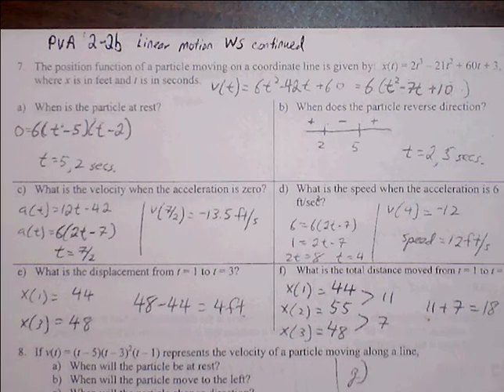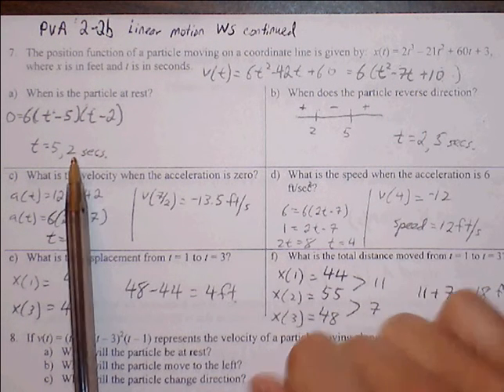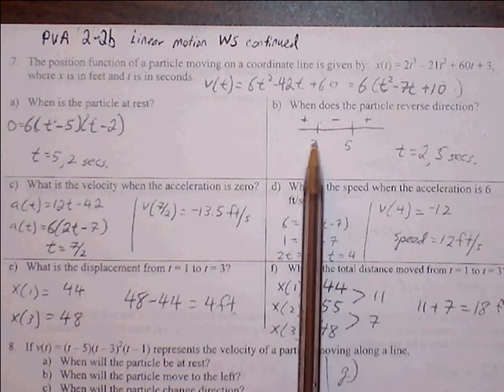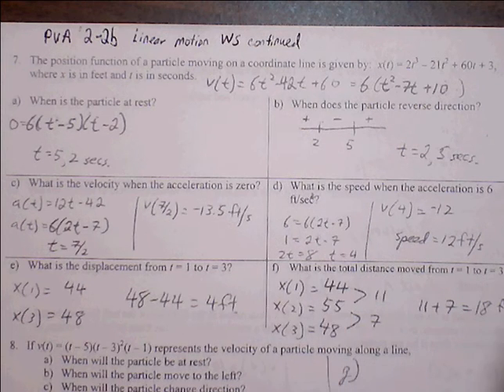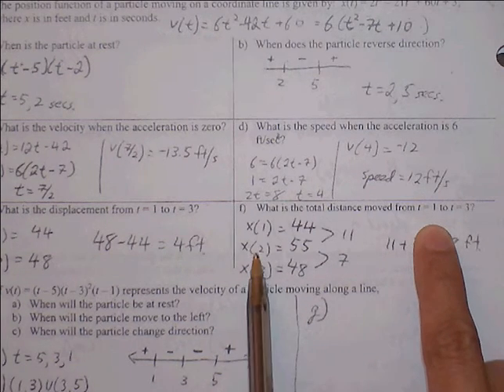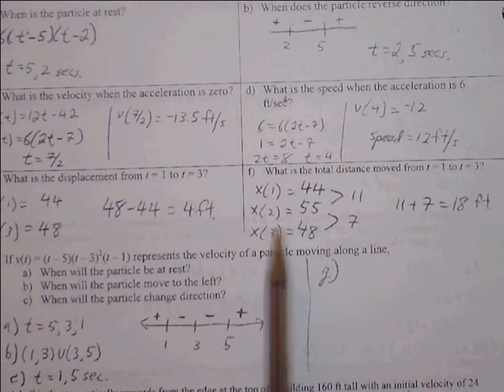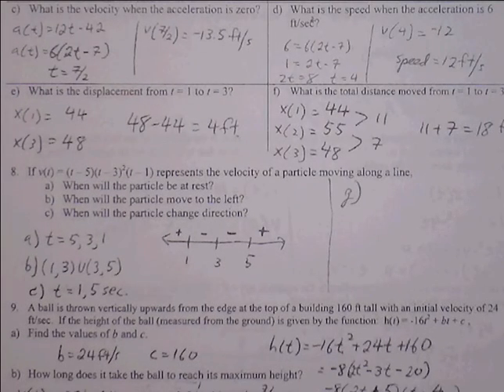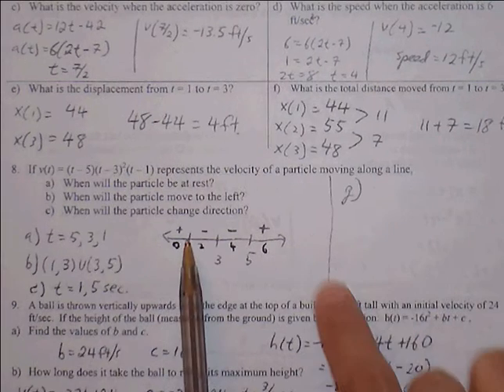Ch. 2.2b PVA Worksheet (part 2)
Position-Velocity-Acceleration and Particle Motion WS